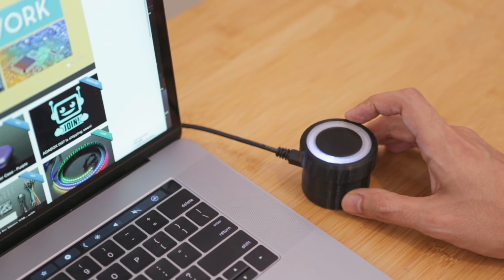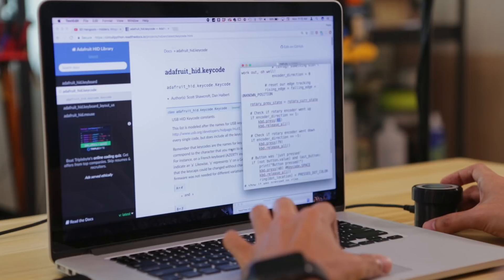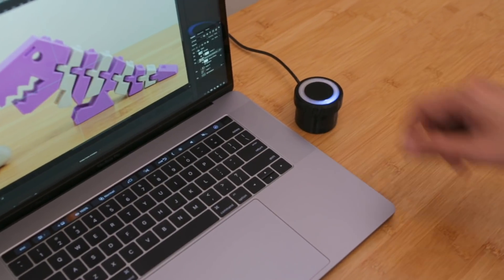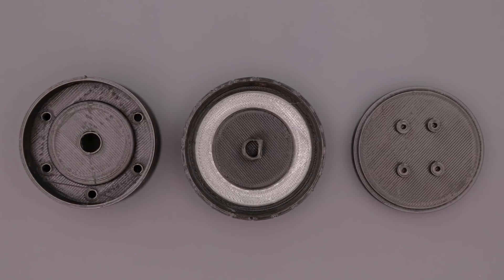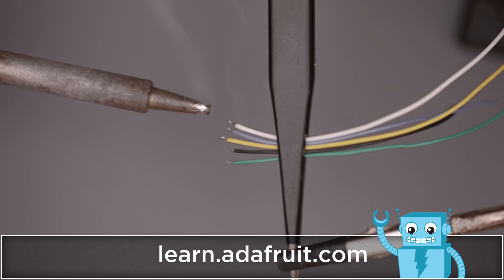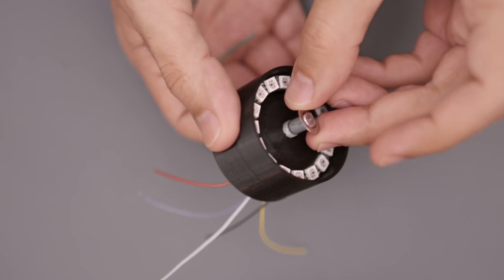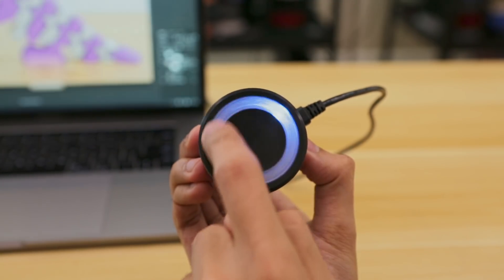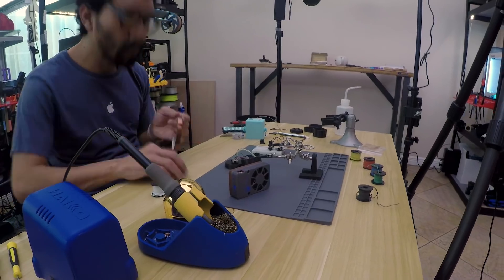DIY Media Dial - CircuitPython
This is a DIY multimedia dial. It rotates like a knob and clicks like a mouse.

It’s powered by Adafruit’s Circuit Python so you can quickly program it to run key commands in any application!